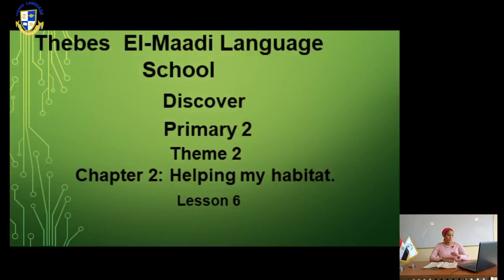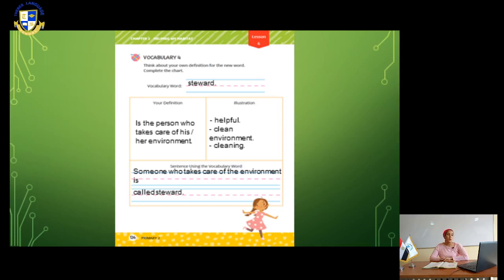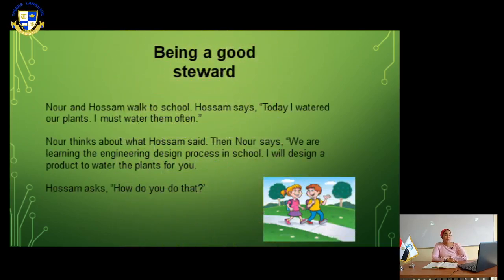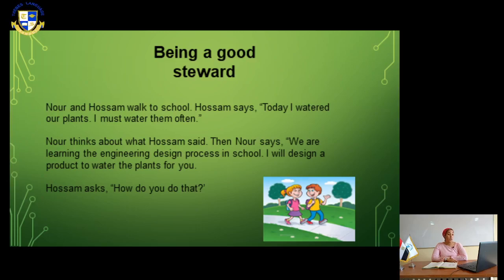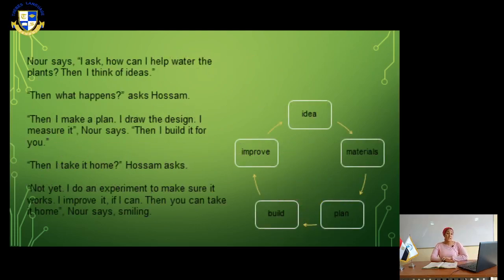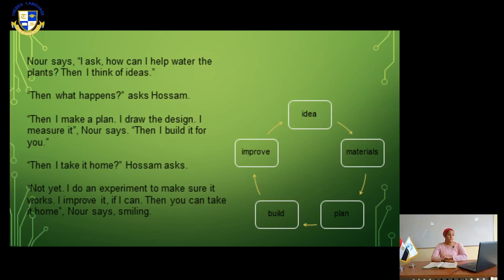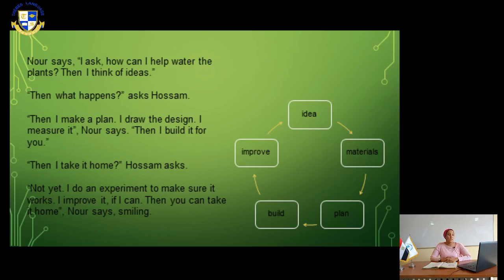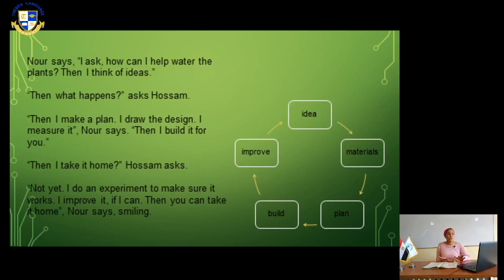Discover Theme 2 Chapter 2 Lesson 6